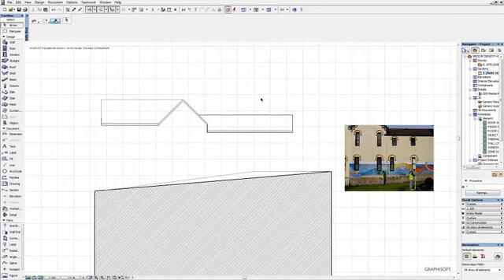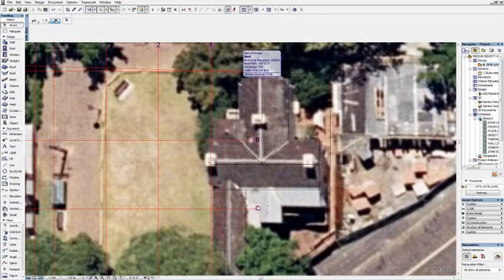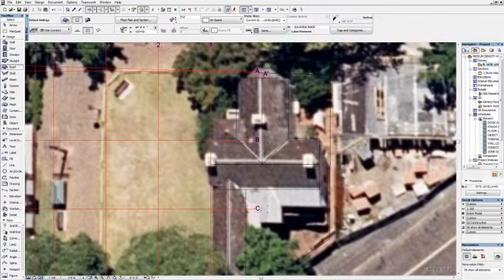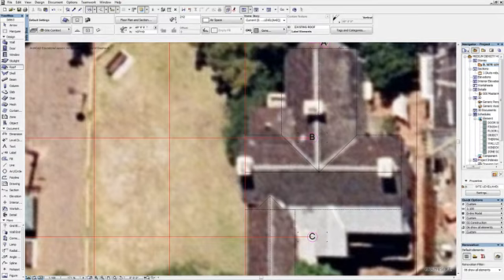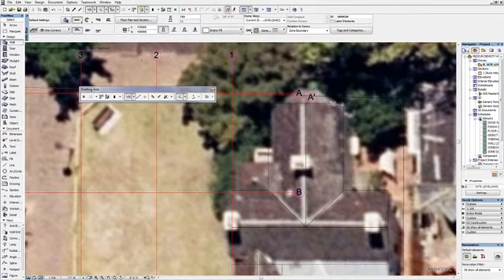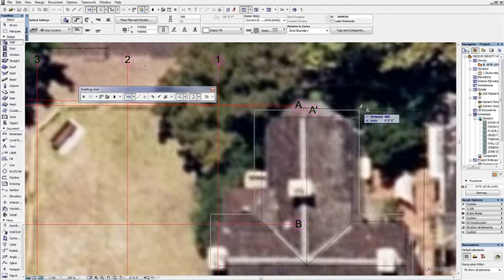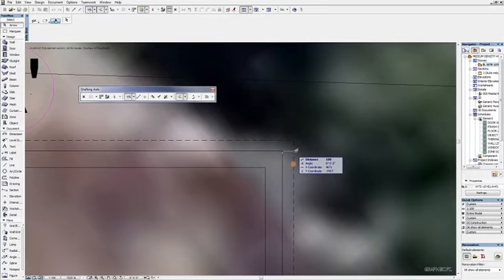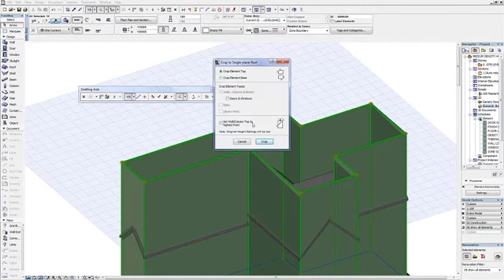23-Draw and Crop Walls.rv